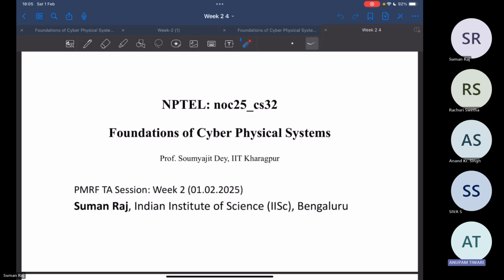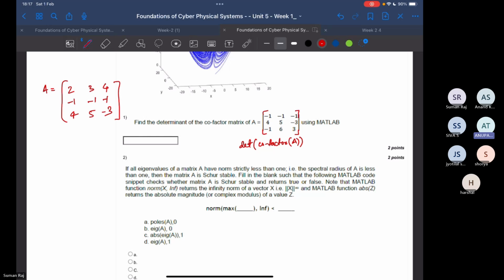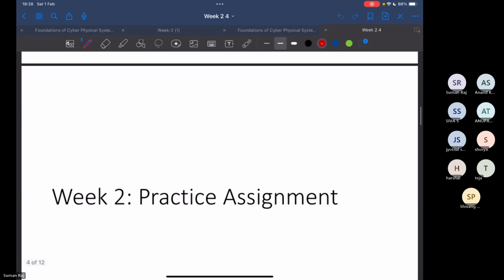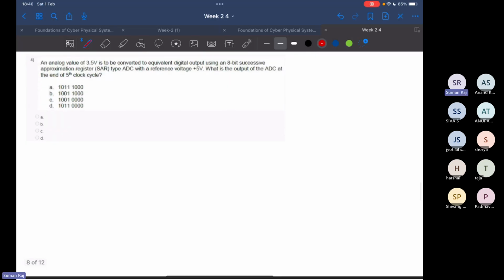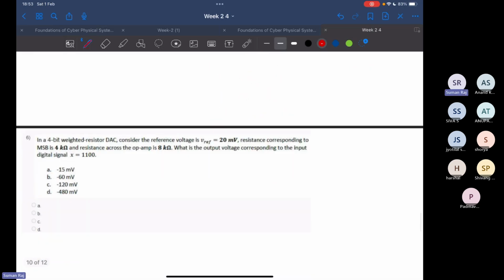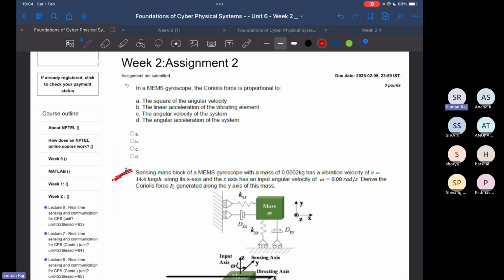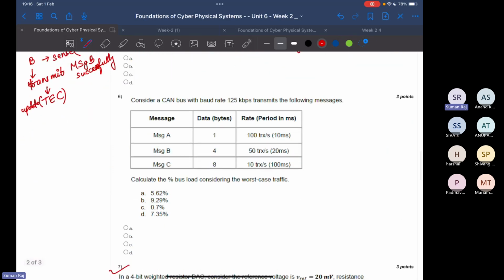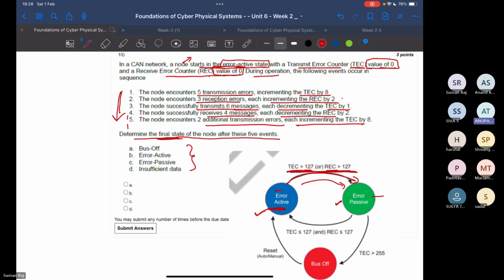NPTEL TA Session - Foundations of Cyber Physical Systems - Week 2